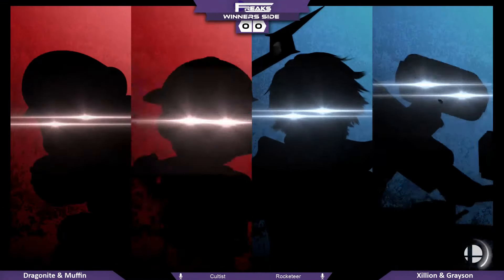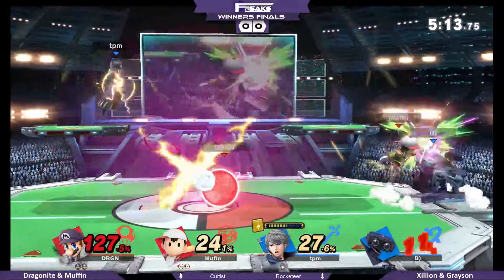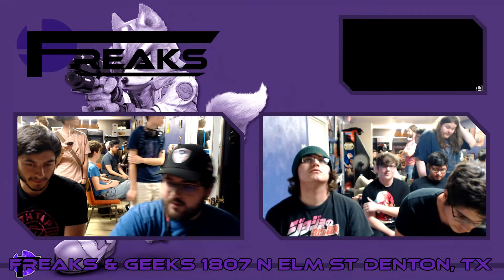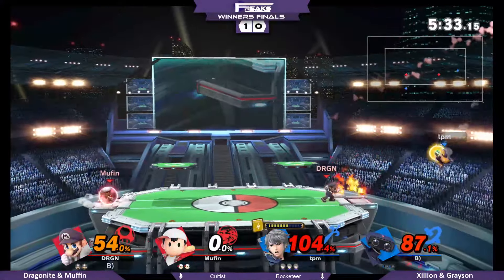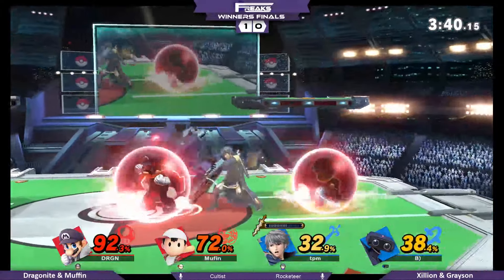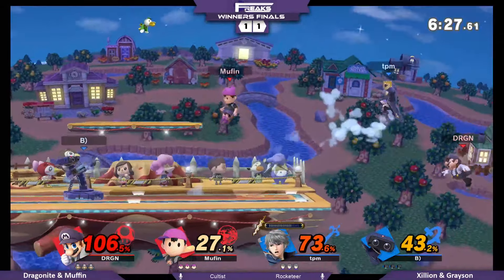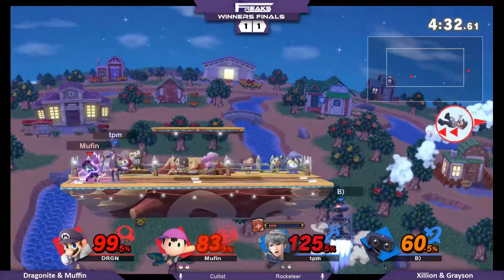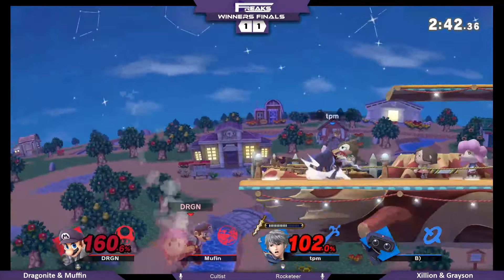FREAKS Ultra 74 Doubles Winners Finals: Dragonite & Muffin vs Xillion & Grayson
FREAKS Ultra 74 Doubles Winners Finals: Dragonite & Muffin vs Xillion & Grayson -- Watch live